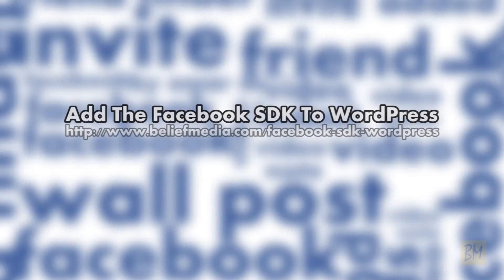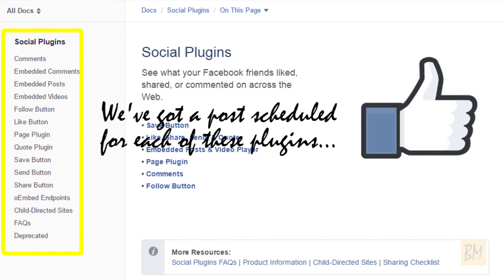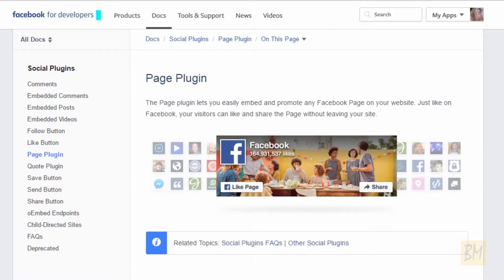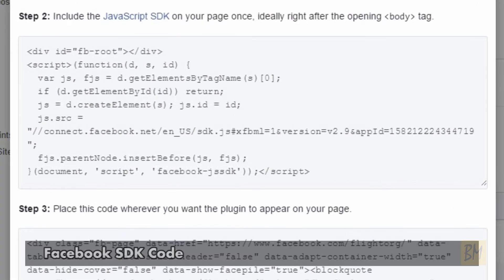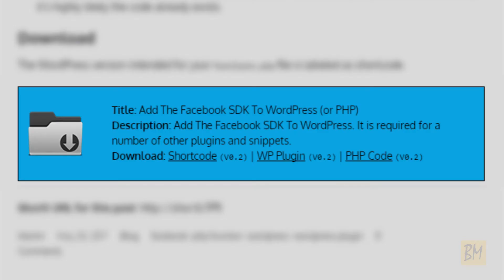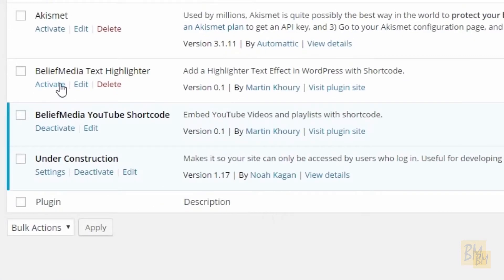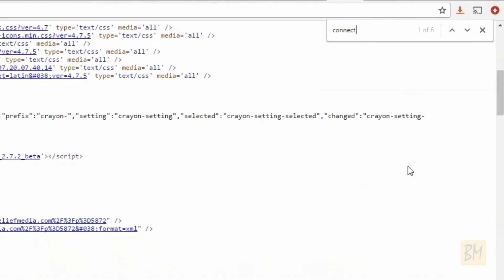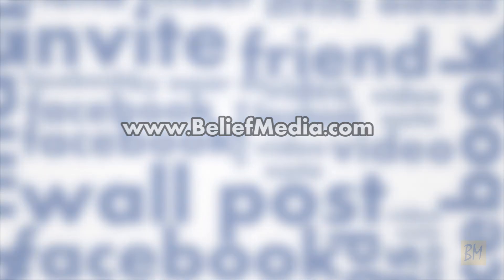Add The Facebook SDK To WordPress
If you plan on adding any kind of Facebook functionality to your website, such as like buttons, integrated videos, comments, or a page plugin, you will be required to add a snippet of JavaScript to each and every page you would like to see those features. While there’s often an iframe option to accompany many of the features, the SDK option is almost always a better fit.

for 31st May 2017 at 3PM.